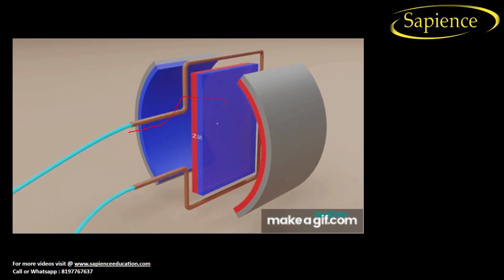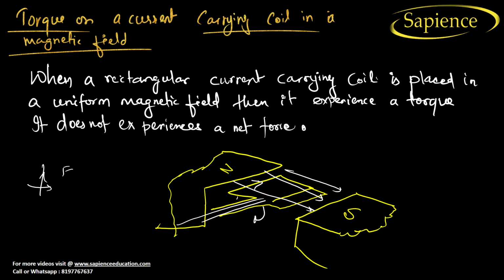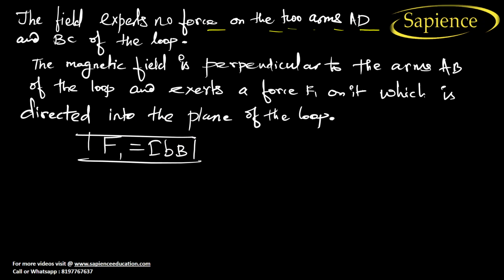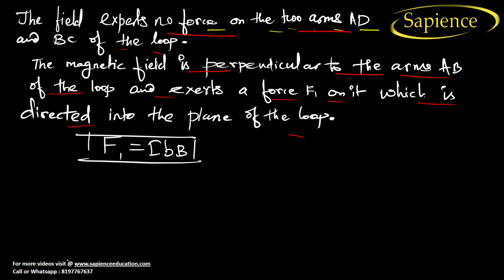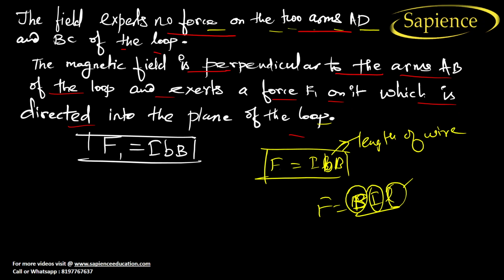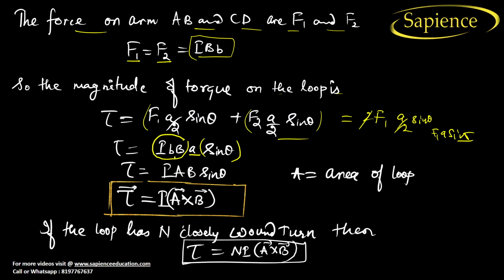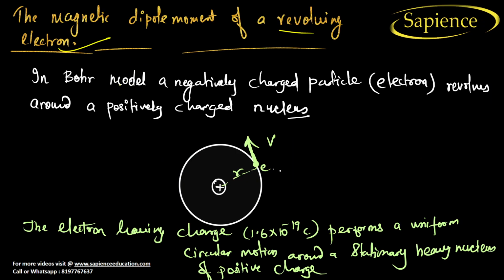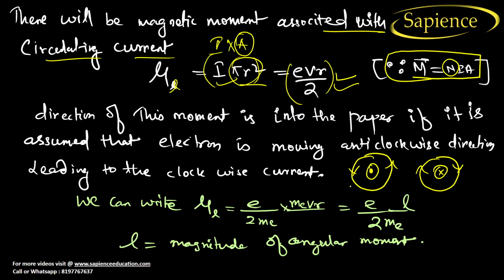Moving Charges and Magnetism | PART 7 | Class 12 Physics | Torque on current carrying loop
Title: Unlock the Secrets of Physics | Class 12 Chapter 4 - Magnetic Effects of Current | Sapience Education

Description:
🎓 Welcome to Sapience Education, your go-to destination for mastering Class 12 Physics! 🚀 In this episode, we dive into the intriguing world of Chapter 2 - Magnetic Effects of Current, aligning with the latest syllabus. 🧲

🔍 Join me as we unravel the fundamental concepts, covering everything from the inception of the magnetic field to the intricate details of Oersted's experiment. We'll journey through:

1️⃣ **Concept of Magnetic Field:** Understand the essence of magnetic fields and witness the captivating experiments that led to their discovery.

2️⃣ **Biot-Savart Law:** Delve into the intricacies of Biot-Savart law and explore its applications, particularly in current-carrying circular loops.

3️⃣ **Ampere's Law:** Uncover the power of Ampere's law, dissecting its applications in infinitely long straight wires and the enigmatic straight solenoid (with a qualitative treatment).

4️⃣ **Force on Moving Charges:** Witness the forces at play when a charge moves through both magnetic and electric fields, unravelling the mysteries of magnetic forces on moving charges.

5️⃣ **Torque and Magnetic Dipole Moments:** Explore the torque experienced by current loops in uniform magnetic fields. Understand how a current loop becomes a magnetic dipole, revealing its magnetic dipole moment.

6️⃣ **Moving Coil Galvanometer:** Demystify the moving coil galvanometer, its current sensitivity, and learn the art of converting it into an ammeter and voltmeter.

🌐 If you're on a quest for a deeper understanding of Class 12 Physics, you're in the right place! Let's make learning an exciting adventure together! 💡📚